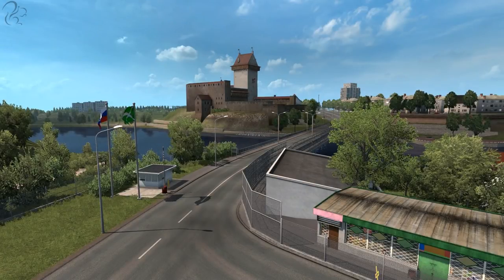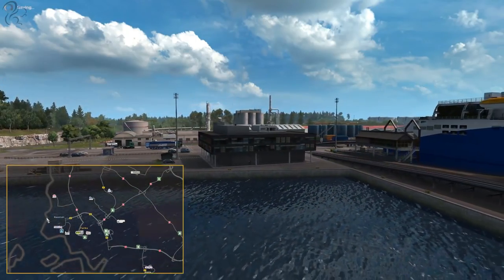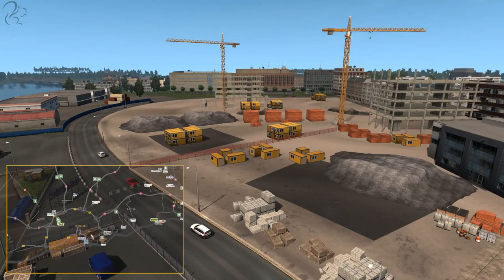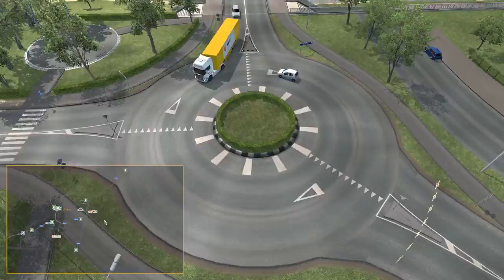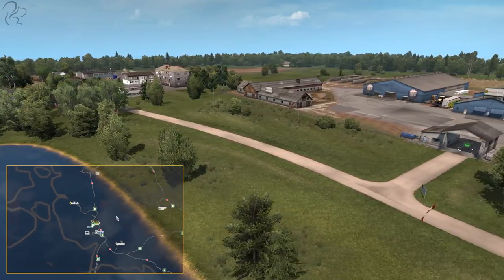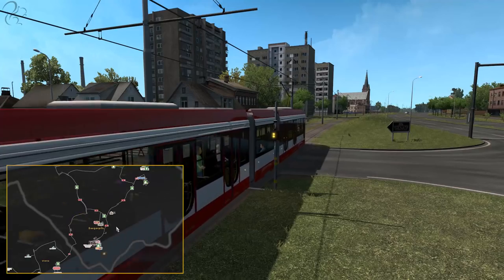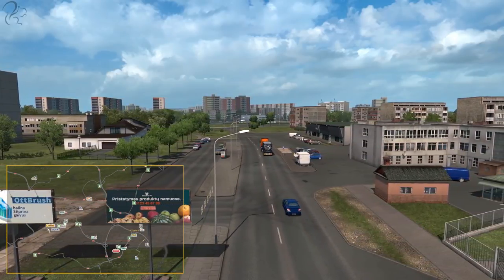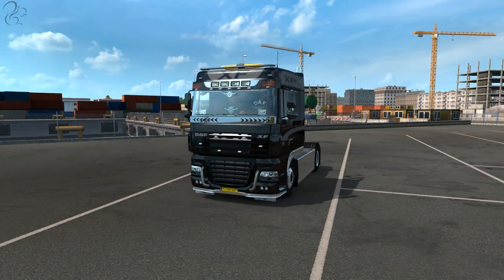Beyond the Baltic Sea DLC Review (Euro Truck Simulator 2)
An in-depth look at all the new locations included in the brand new ETS2 DLC!